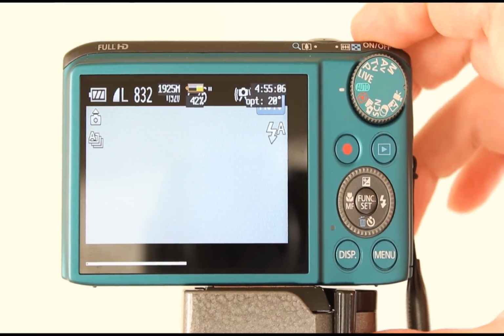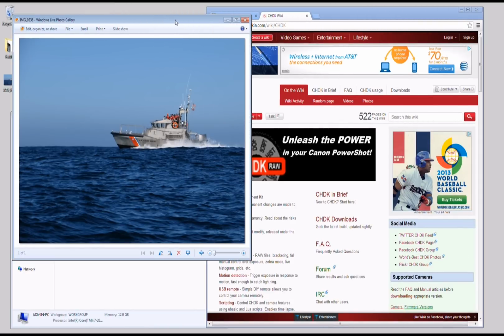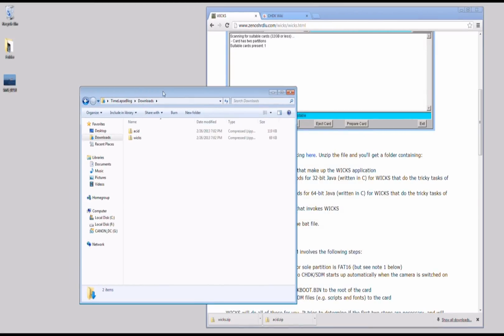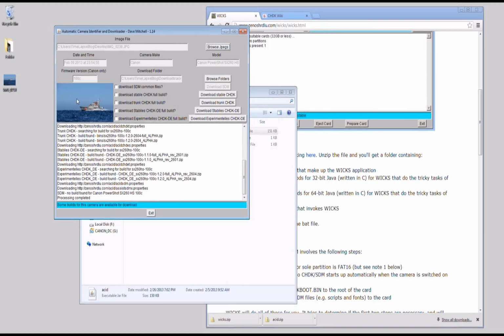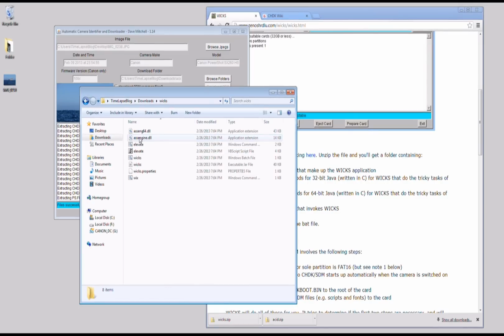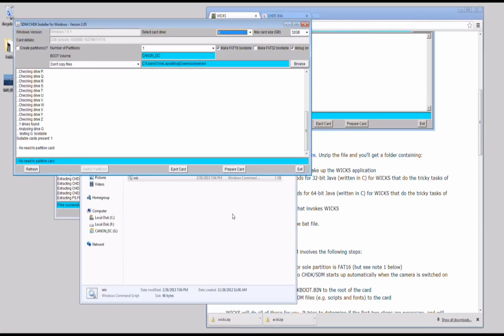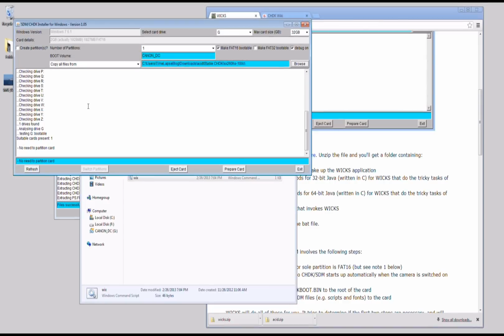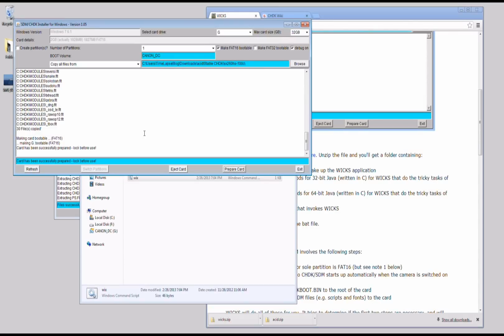Install CHDK tutorial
This video tutorial shows how to install the CHDK software on many Canon PowerShot cameras using ACID and WICKS.